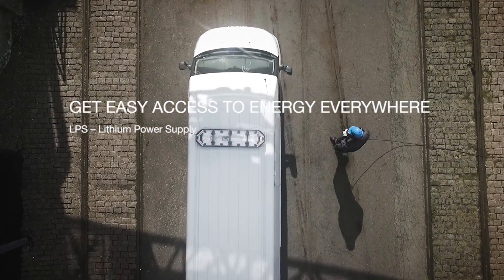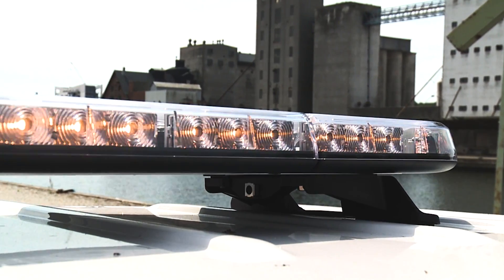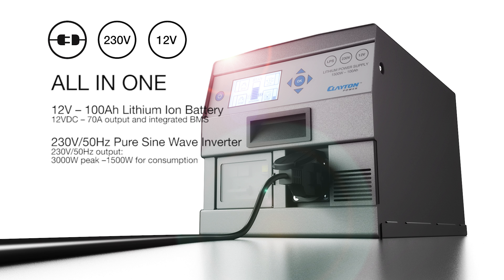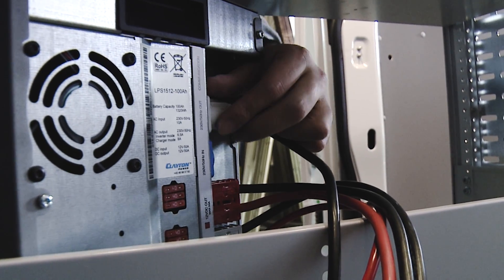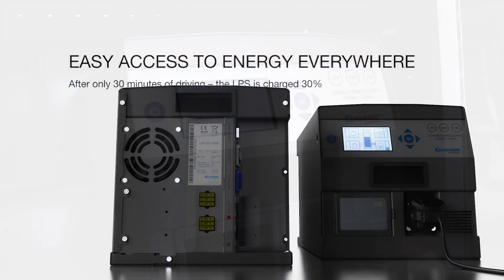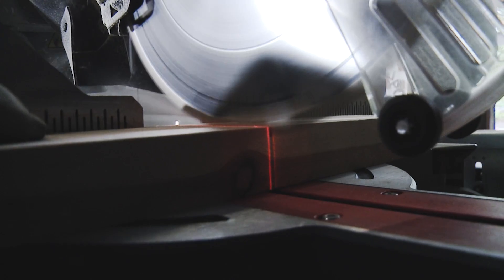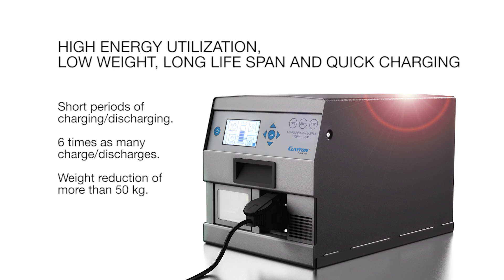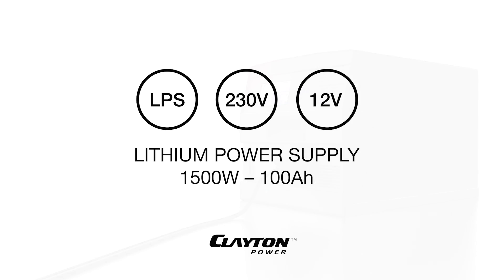LPS – Lithium Power Supply. Use 230V and 12V wherever you need it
Get easy access to energy – everywhere. With a Lithium Power Supply you can use 230 and 12 Volt wherever and whenever you need it.

Use 230V for your power tools, battery chargers and other electrical appliances –up to 1500W – and stable 12V energy for installed equipment –without being dependent on your vehicle being in expensive and polluting idling.

A Lithium Power Supply – LPS is a ‘all in one’ power supply which consists of

- A 12V – 100Ah Lithium Ion Battery with 70A output and integrated Battery Management System –BMS for secure application and extended life span.

- A 230V Pure Sine Wave Inverter that gives 3000W in peak and 1500W for consumption –also for sensitive appliances.

- A 230V Intelligent Charger that charges with 12V – 50A directly from the mains.

- A DC-DC Booster that allows you to recharge with 45A from the vehicles alternator.

The LPS is connected to the starter battery - with just one single cable - utilizing the vehicles alternator while charging. It is easily disconnected, and can be brought along and used as a gen-set.

The LPS is easy to use and keeps you updated.
You get an overview over consumption- and charging status, remaining operation time and remaining charging time.

A Lithium Power Supply – LPS, automatically charges while driving - using the vehicles excess energy.  After only 30 minutes of driving the LPS is charged 30%. The LPS can also simply be plugged in –and charged directly from mains.

The LPS has an automatic wake-up and shut-down function which means that it turns on when a charging source is connected. When the source is disconnected, the LPS will automatically shut down again.

You can use and charge the lithium battery based LPS in short periods of time without affecting the long life span –whereas traditional lead acid batteries would decay over time. Additionally you get six times more charge/discharge cycles available –and a weight reduction of more than 50 kg.

As an extra feature the LPS is also available with a built-in start aid –which boosts the starter battery if it is dead.

The Lithium Power Supply from Clayton Power is a powerful unit with a high energy utilization. It is ideal if you want to be flexible and have noiseless, CO2 friendly –and easy access to energy – everywhere.